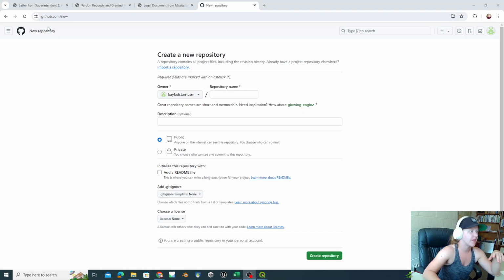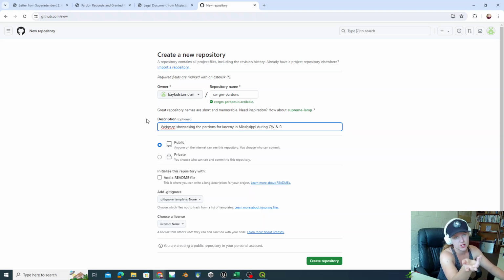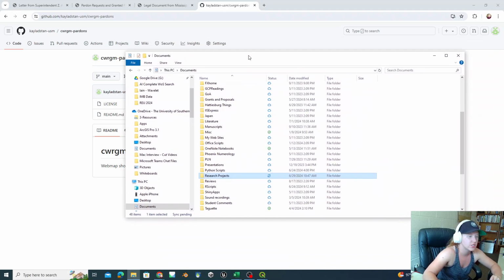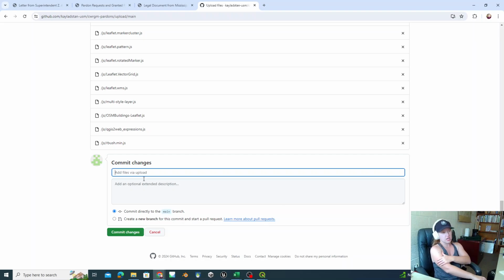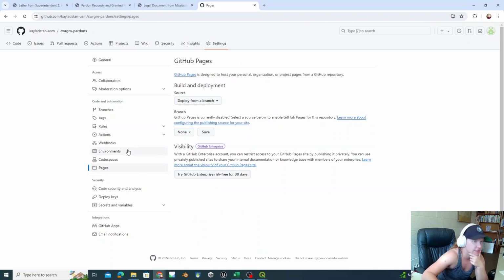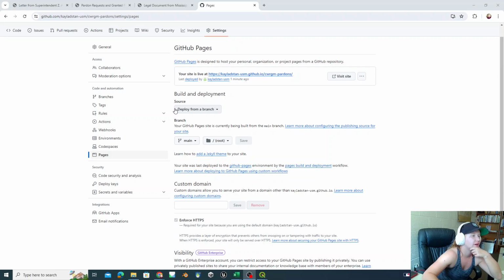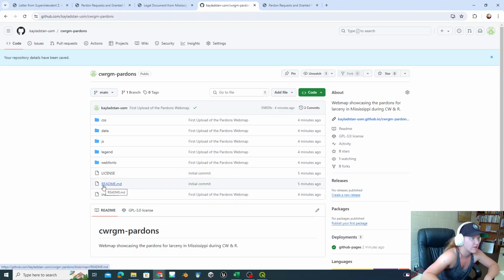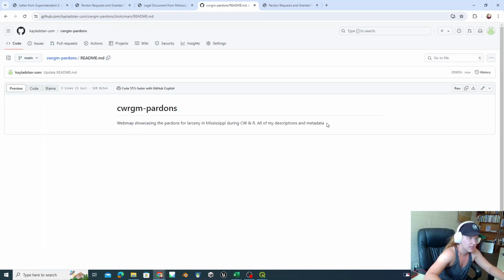QGIS 101: Hosting your QGIS Webmap on GitHub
Video 4 of 4 in WebMapping with QGIS. Learn how to host your QGIS webmap on GitHub in this step-by-step tutorial! We guide you through setting up a GitHub repository, and deploying your webmap live on the web. Whether you're a GIS enthusiast, developer, or beginner, this tutorial makes it easy to share your interactive maps with the world. By following these simple instructions, you'll have your map online and accessible in no time.

What you'll learn:
Exporting maps from QGIS
Creating and configuring a GitHub repository
Deploying webmaps on GitHub Pages
Tips and best practices for hosting webmaps